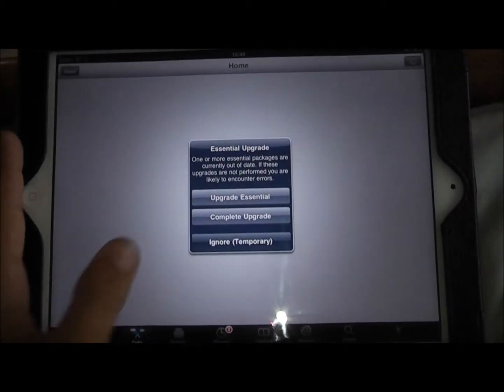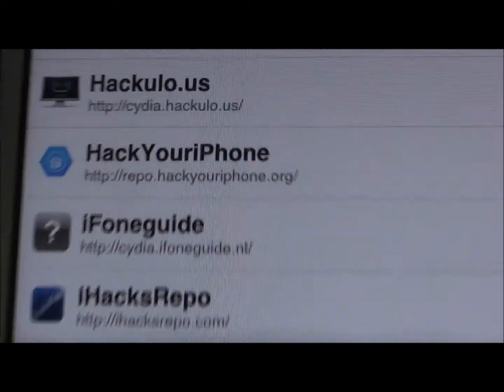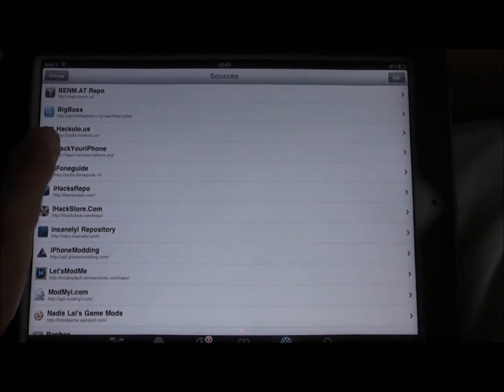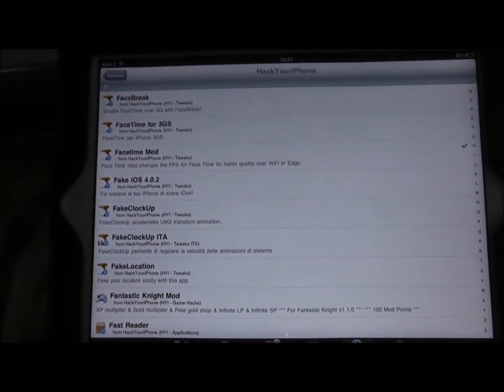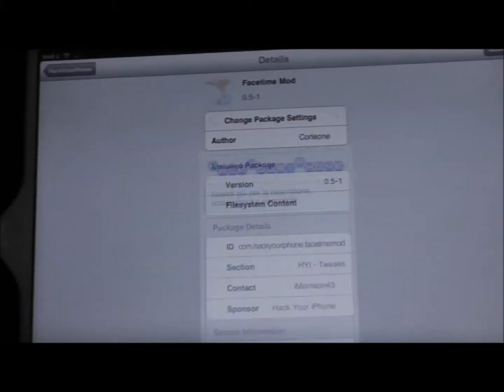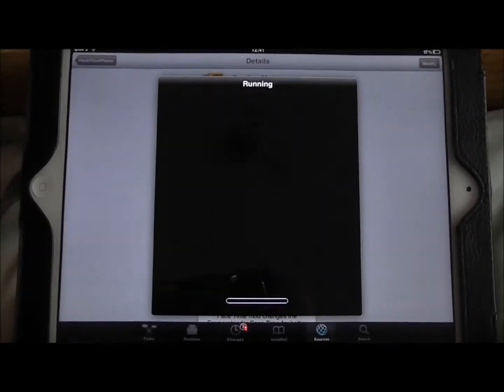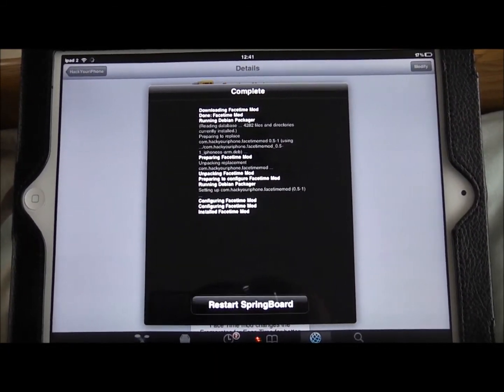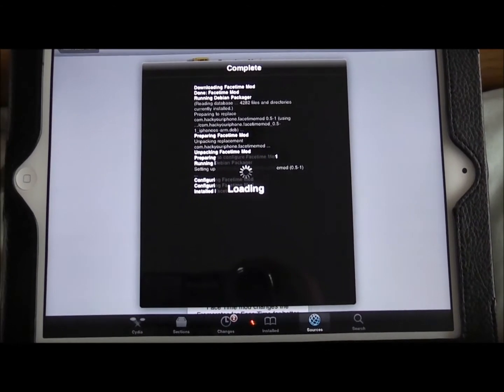How to make Facetime faster/smoother